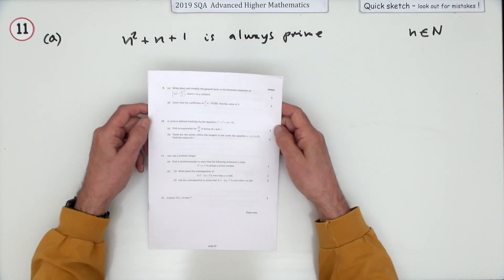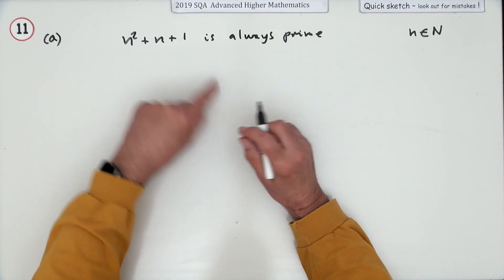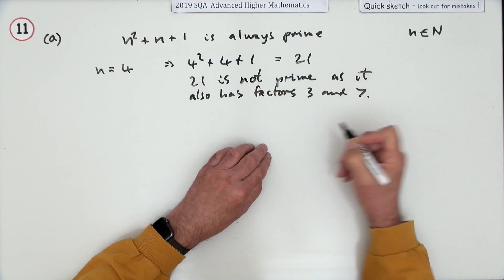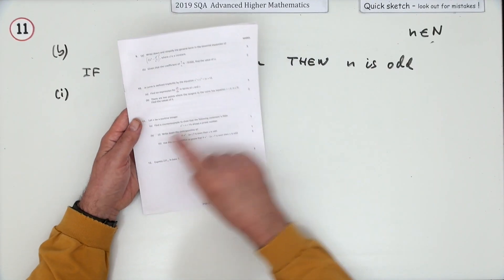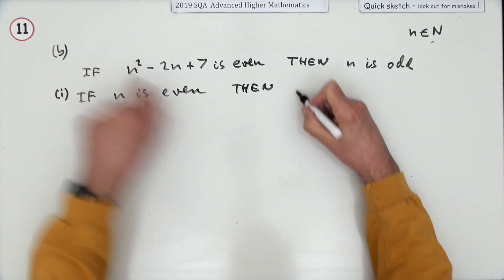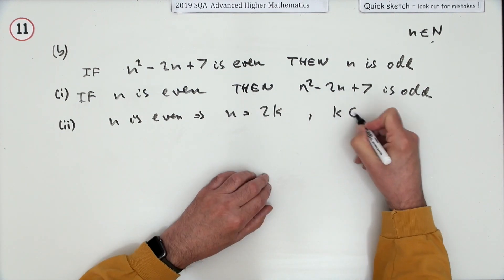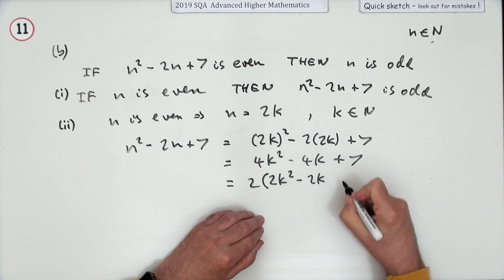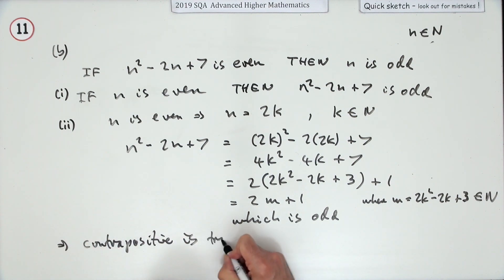2019 SQA Advanced Higher Mathematics no.11 Quick Sketch